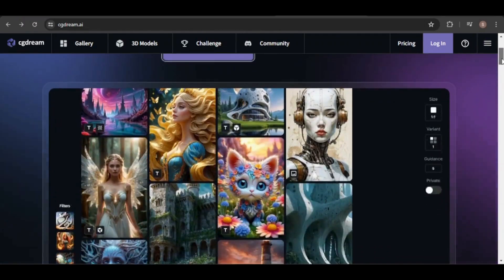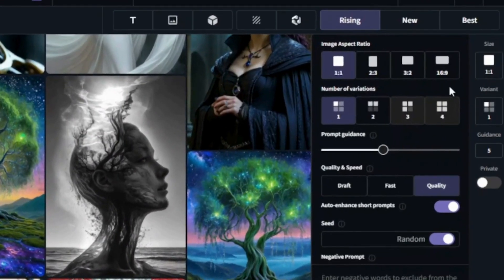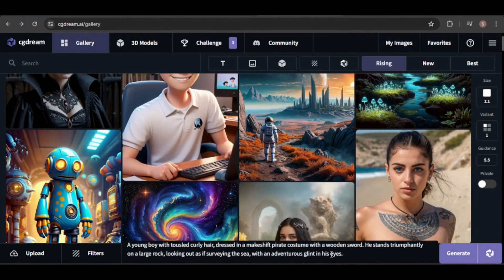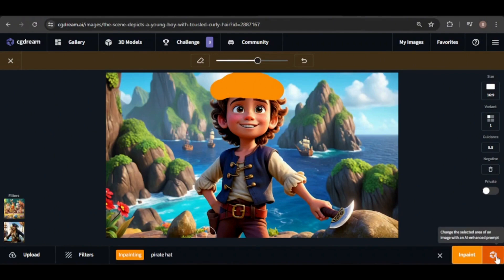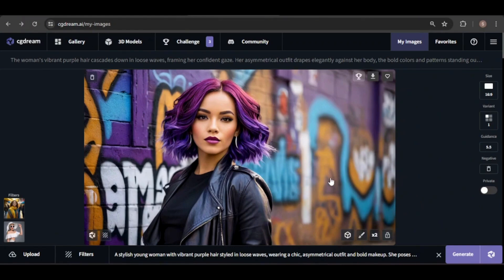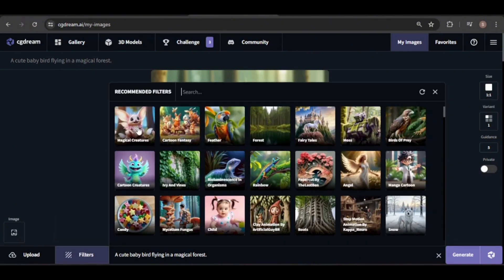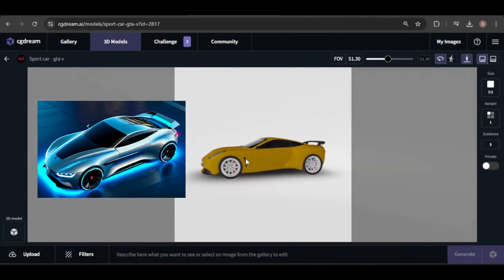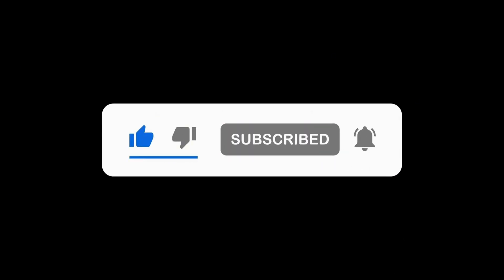CGDream, AI Image Generator, Free Alternative to Midjourney (Full Tutorial)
Explore the capabilities of CGDream, an advanced AI tool for image generation and 3D modeling. This video covers how to create high-quality images from text, image, or 3D model. Convert images into 3D models, and enhance designs with filters, inpainting, and upscaling tools.

0:00 - Introduction
0:32 - Pricing Plans
0:50 - Overview of Options
2:01 - How to Create Images from Text
4:10 - How to Use the Inpainting Tool
4:30 - How to Create Consistent Characters
6:30 - How to Create Images from an Image Reference
7:25 - How to Create Images from a 3D Model
8:58 - How to Create a 3D Model from an Image
9:30 - Wrap-up